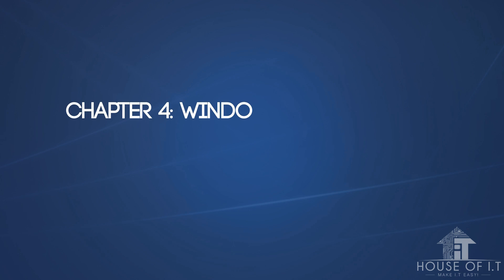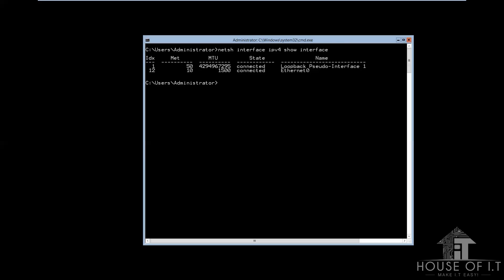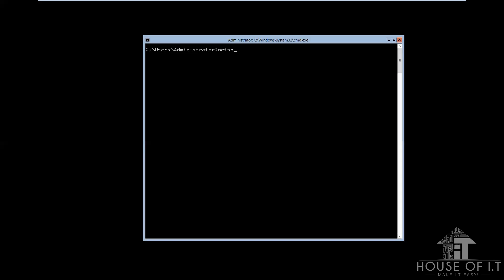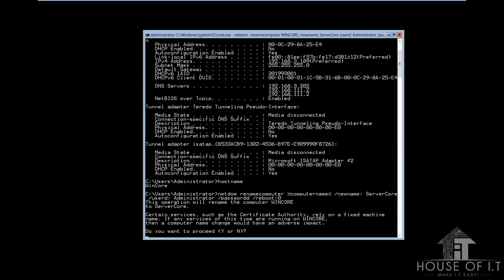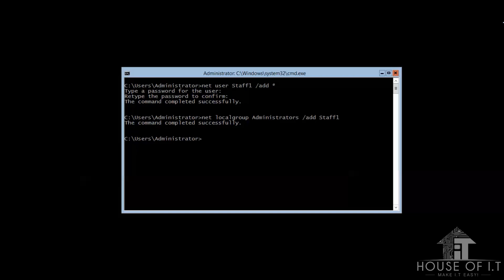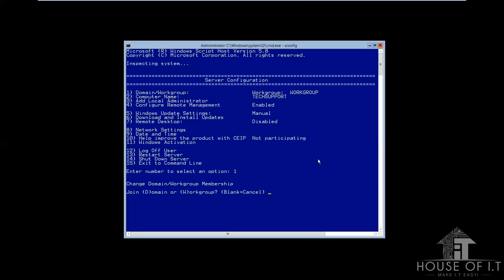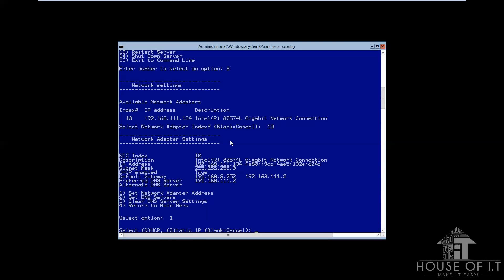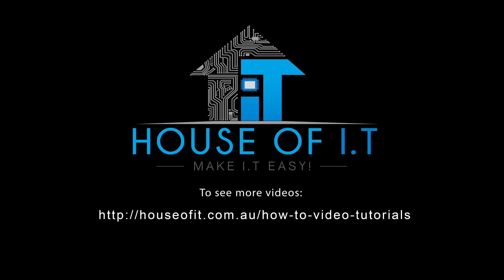Guide to Server Core Configuration on Windows Server 2012 R2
In this chapter of our Windows Server 2012 tutorial, we will teach you how to configure Server Core, because in Server Core you can only use the Command Line. I will teach you some commands and aliases.  There’s also the DISM (Deployment Images Servicing and Management), Netshell and lastly, I will also teach you how to Remote Admin using CONSOL and also sconfig.